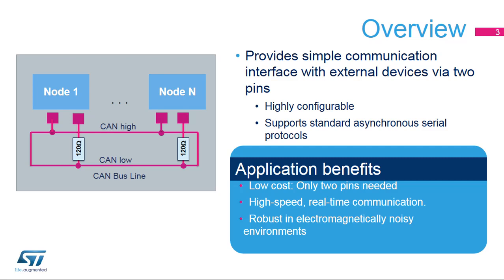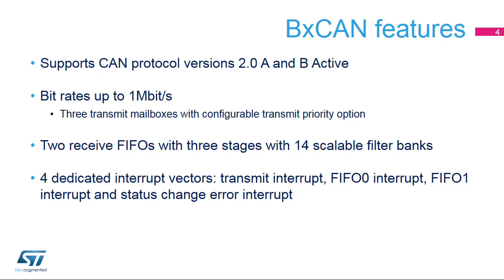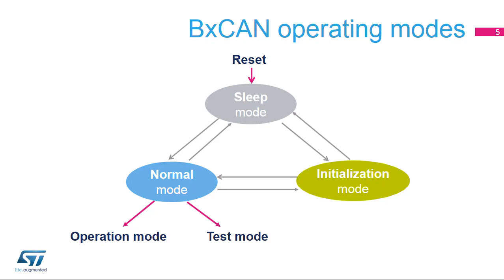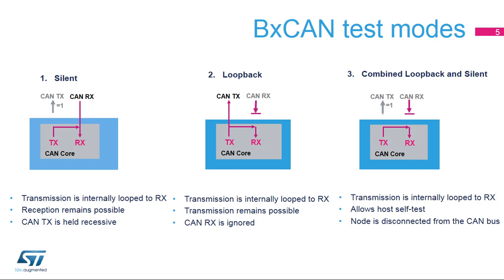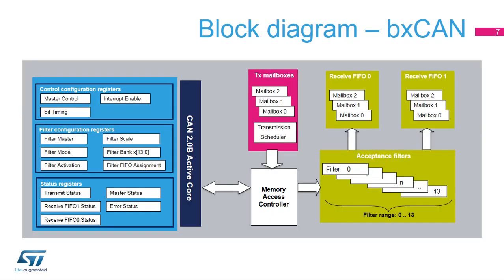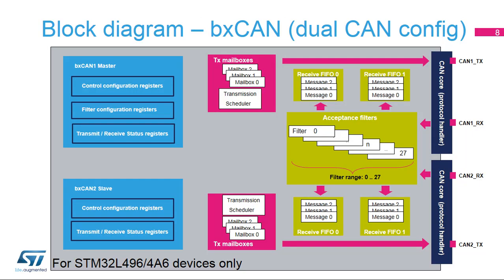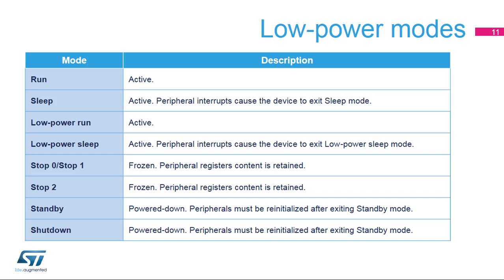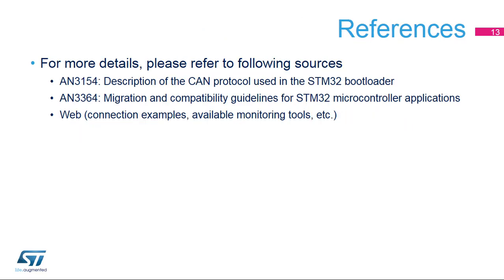STM32L4 OLT - 38. Peripheral - Controller Area Network